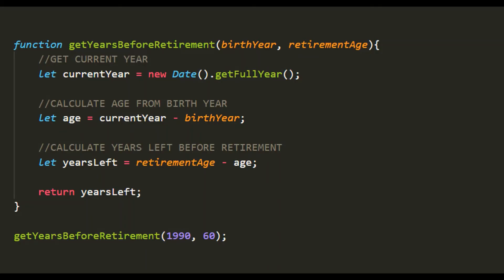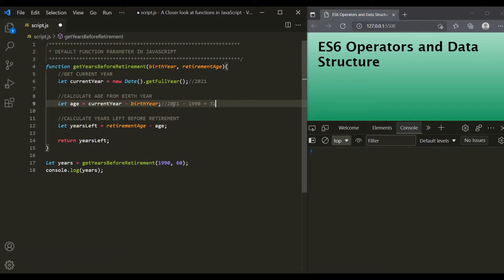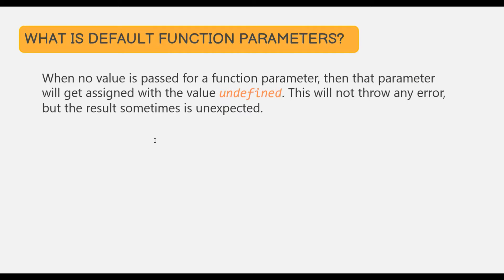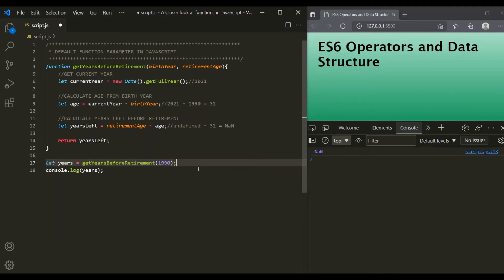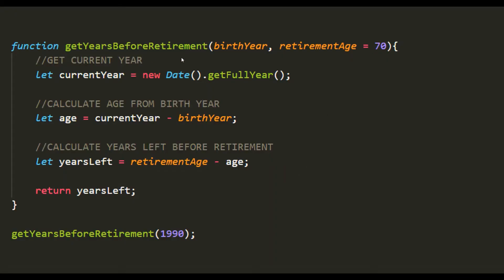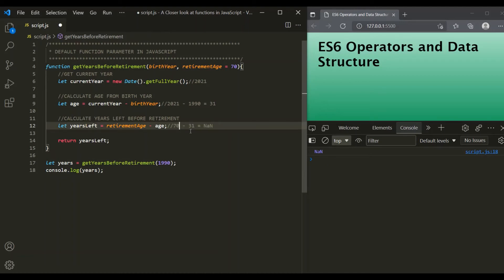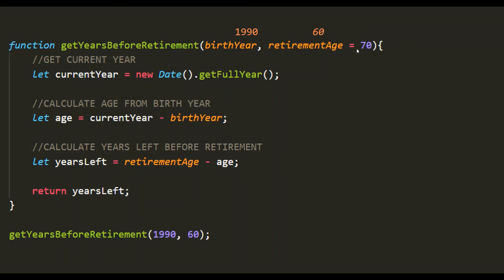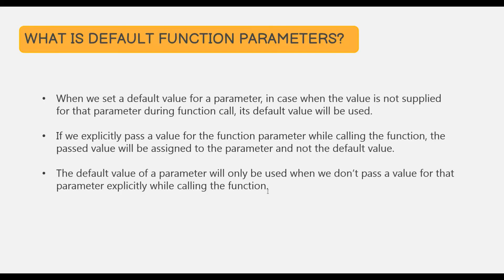What is Default function parameter in JavaScript | Functions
In the functions lecture, we learned that we can pass a data to a function using function parameters. And when we call that function, we need to specify the value for that function parameter.

But what will happen if we dont pass a value for some parameters? Will it throw an error? Let's answer this question in this lecture. ANd along the way, let's also learn what is a default parameter and how to set a default value for a function parameter.